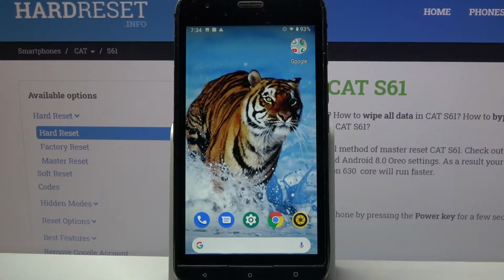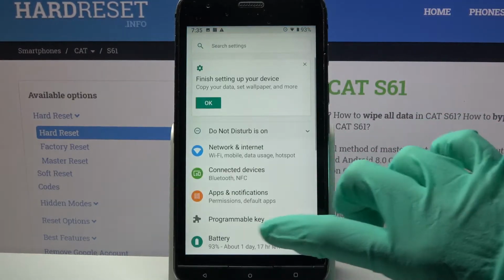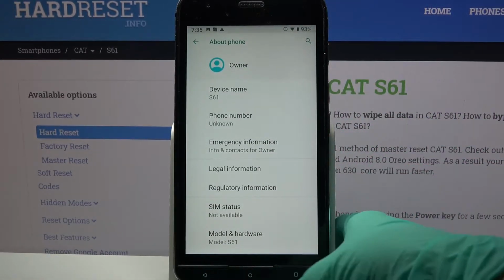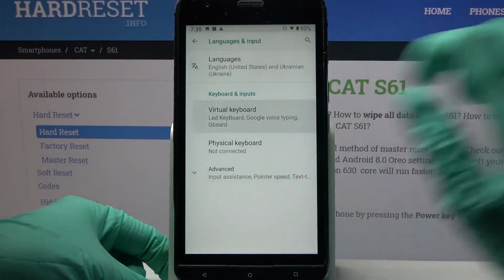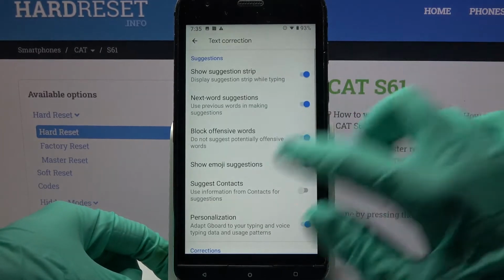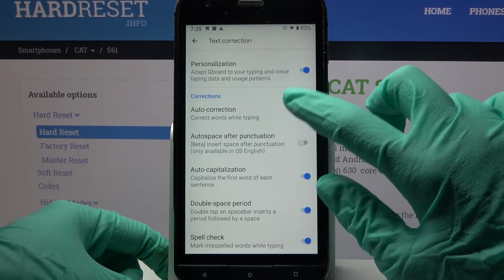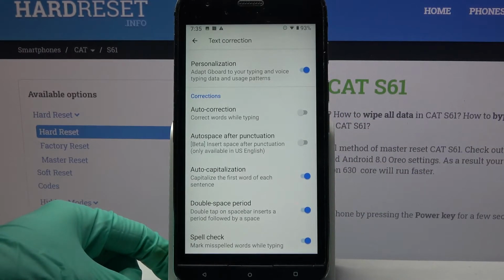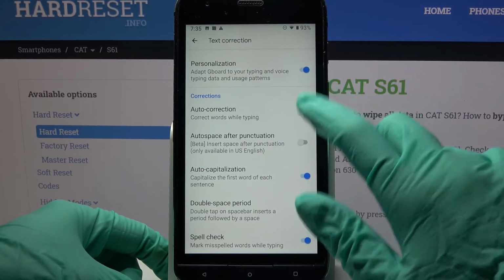How to Turn On / Off Auto Correction in CAT S61?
This feature automatically corrects spelling errors that may occur when typing text on the keyboard manually.

How to Enable Auto Correction in CAT S61? How to Disable Auto Correction in CAT S61? How to Block Auto Text Correction in CAT S61? How to Power On Automatic Correction in CAT S61?